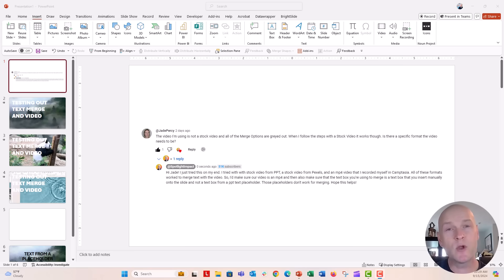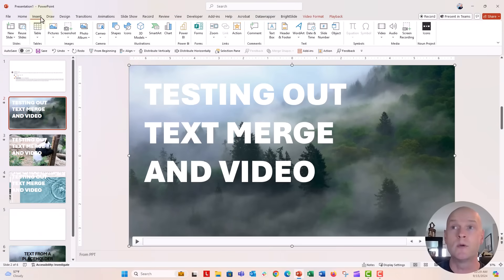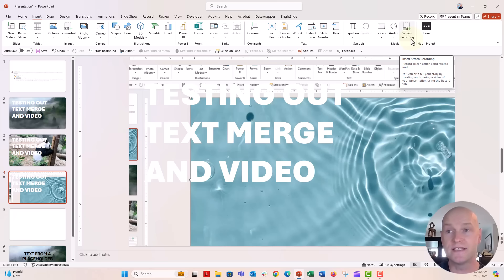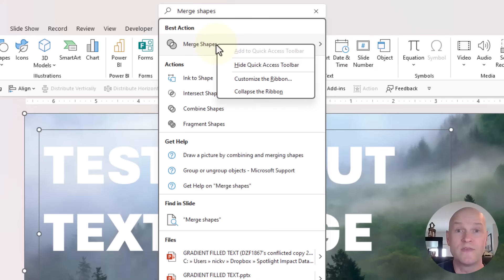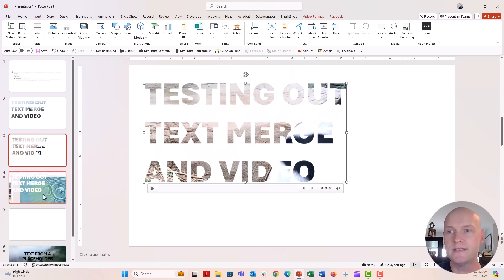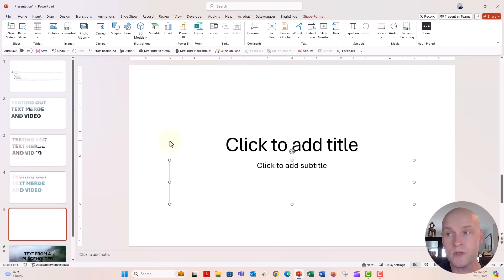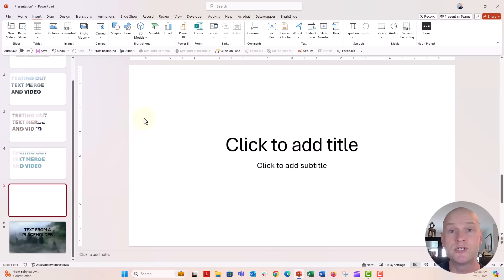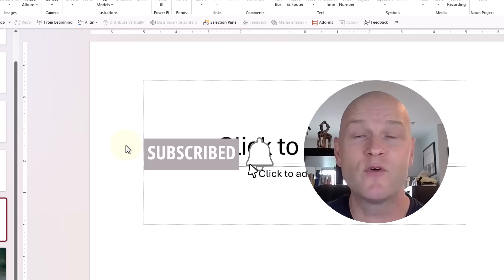How to Merge Text with MP4 in PowerPoint! 🔥 [VIEWER QUESTION]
Thanks @JadePercy for this viewer question! You can merge text with video in PowerPoint as long as your video files are mp4 format (at least for those that I tested). I tested merging text with video for a PPT stock video, a video I recorded as a screen recording and saved as an mp4, and another stock video that I downloaded from Pexels.com. All of the worked so see if you can get the same result on your end!